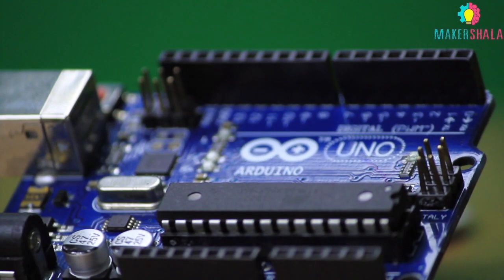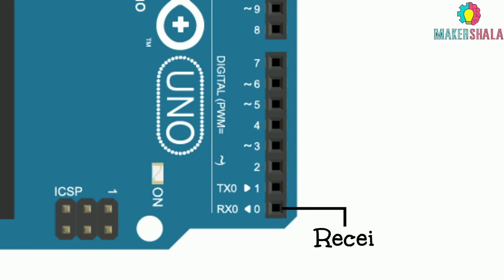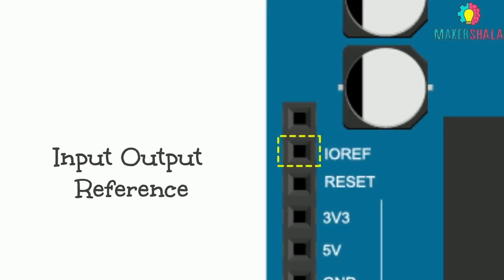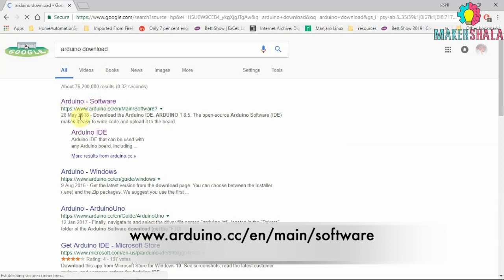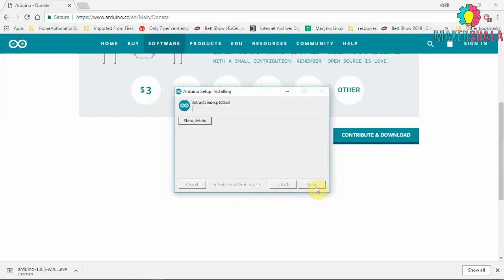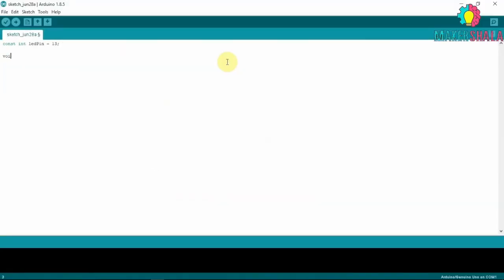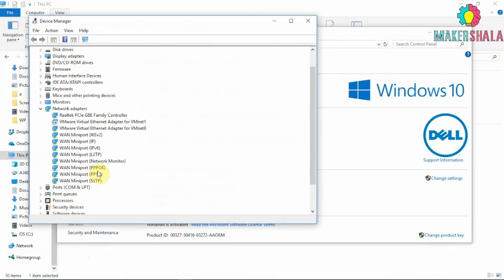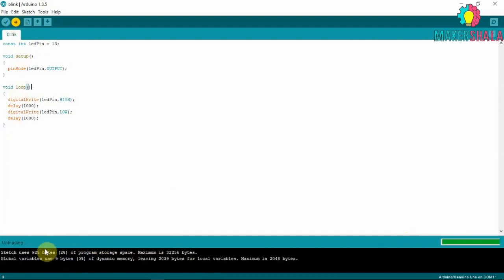What is Arduino? || How to install Arduino IDE? || Makershala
Arduino is a company in Italy that designs and sells circuit boards that make microcontrollers easy to use. The ArduinoUno is an Open Source development board based on the microchip ATMEGA 328 P microcontroller.

The board is equipped with a sense of digital and analog Input-output pins that may be interfaced through various expansion boards in other circuits and sensors. The Board has 14 digital pins, six analog pins and is programmable with the Arduino IDE via a Type-B USB cable.

Concepts to be learned from this video:

1. What is Arduino
2. How to download and install
3. What is Arduino Uno
4. Pins used in Arduino Uno

  ---About Makershala---

 Facilitate; To learn by solving real-life problems

Makershala, is a continuously evolving program which provides the opportunity for students to learn new skills and apply knowledge to solve real-life problems. While working on these projects students work collaboratively; manage time and resources; think critically and creatively which are the skills needed in modern workplaces, colleges and in lives generally.